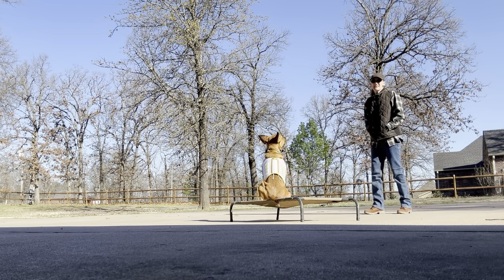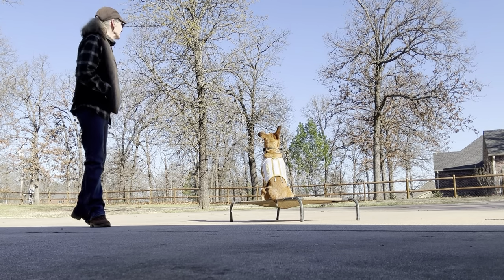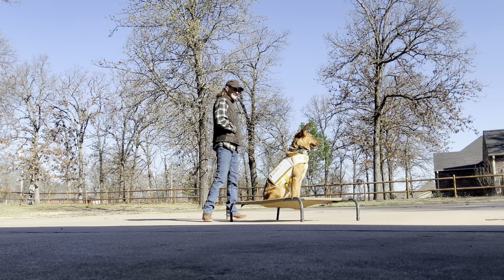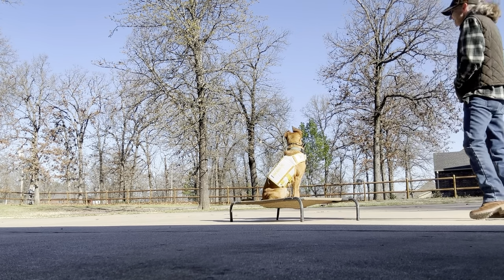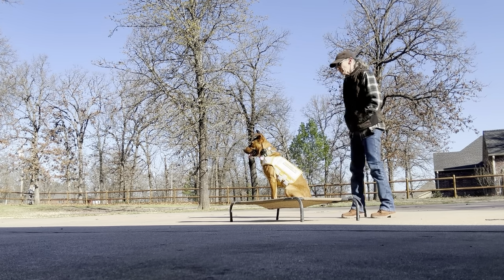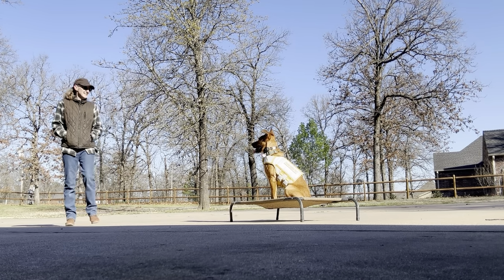March 18, 2024